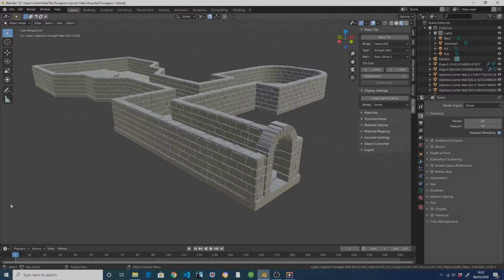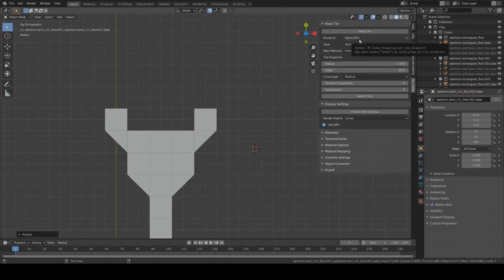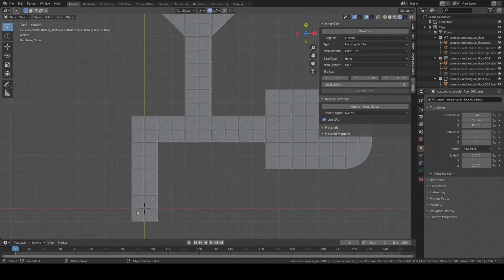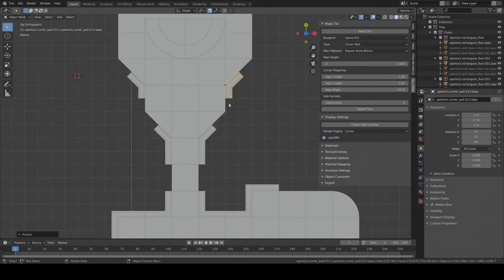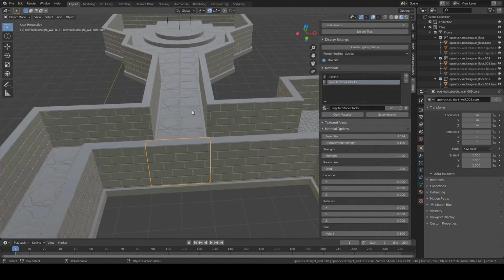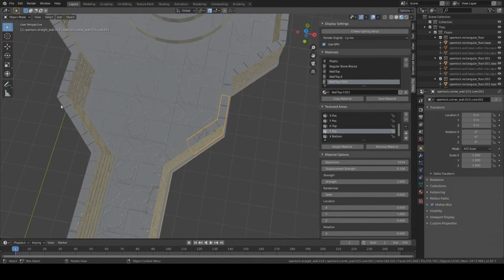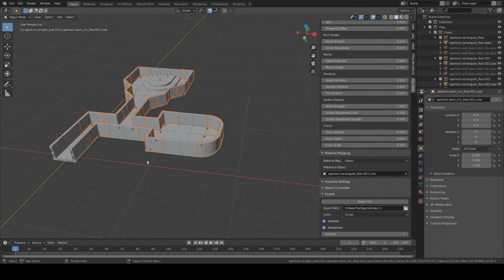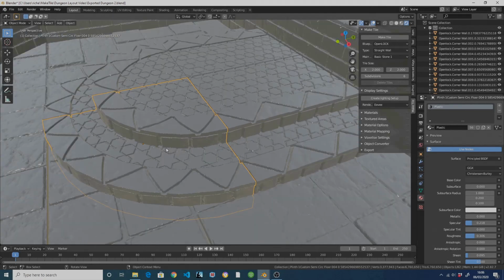Creating a dungeon with MakeTile - Part 1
This is the first in a series of videos that will take you through the process of creating a dungeon from scratch using MakeTile. In this video I'll show you how to layout a dungeon, add materials to different parts of your tiles, tweak them and then export multiple variants for 3D printing.